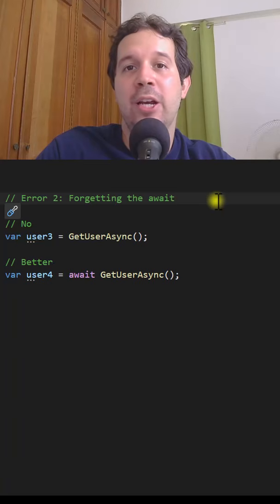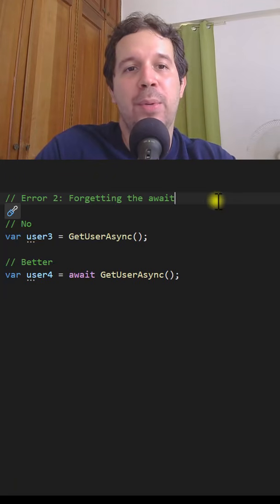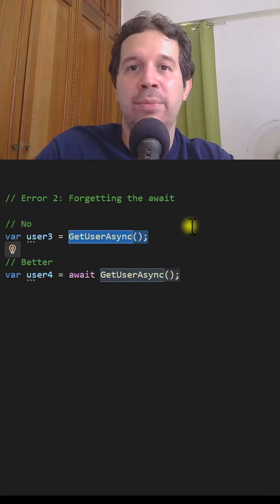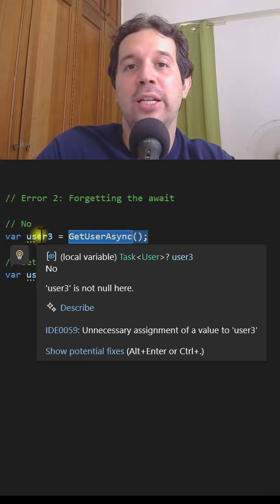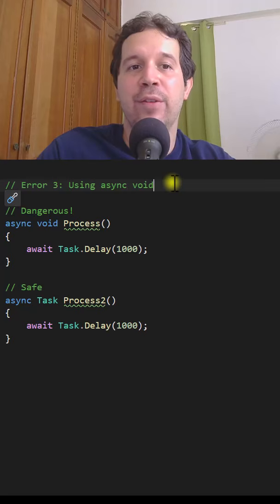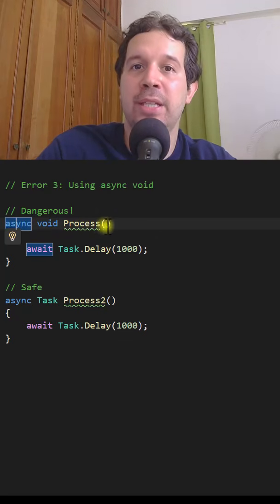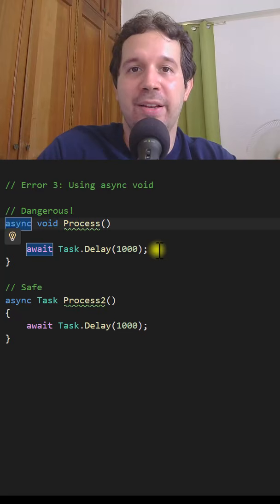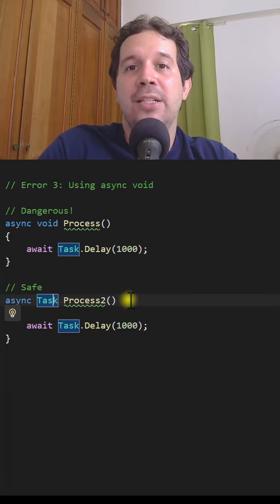3 common mistakes when using async-await in C#